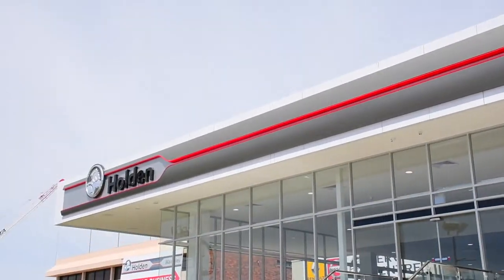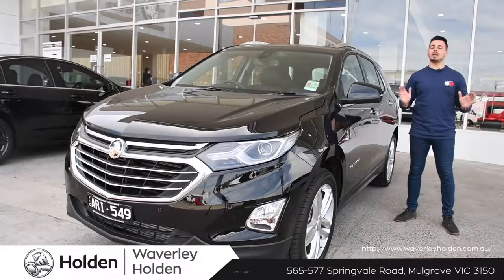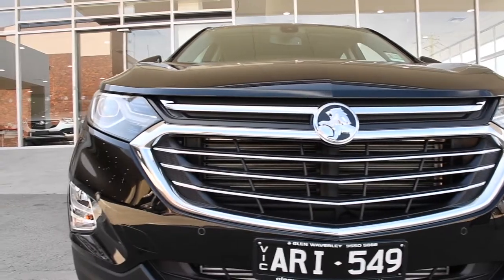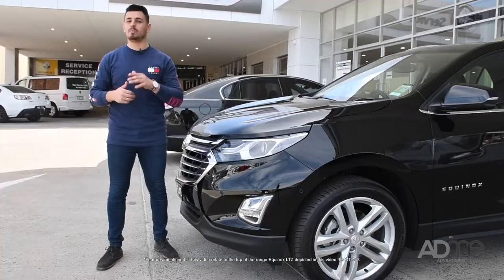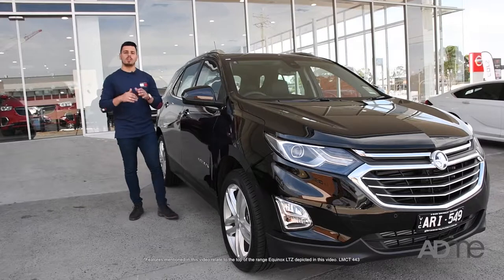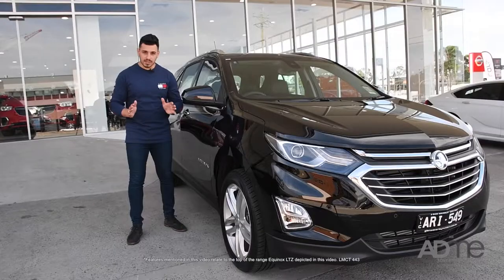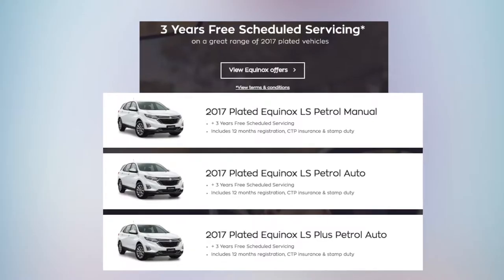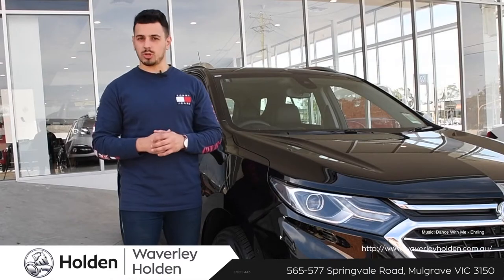Waverley Holden - Equinox Walk Around - March 2018